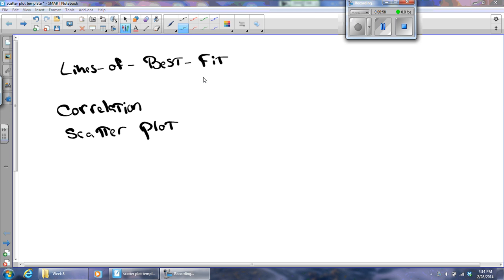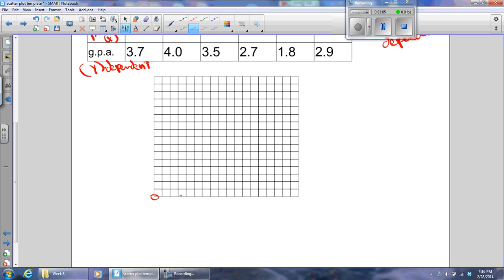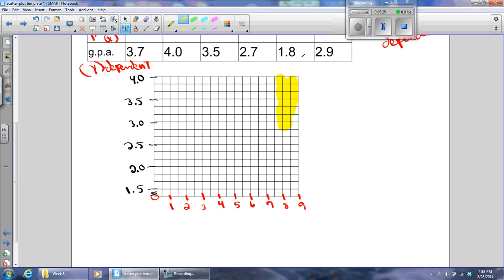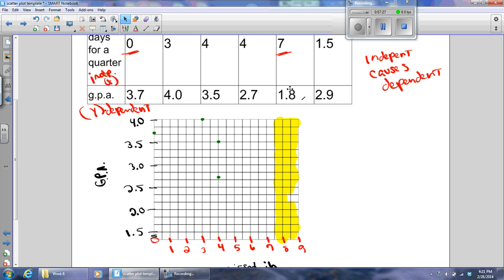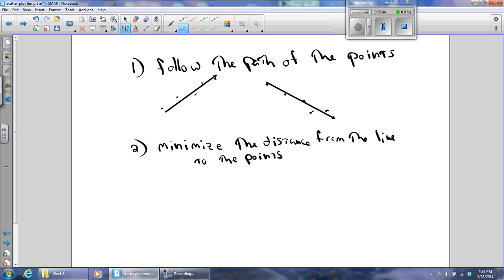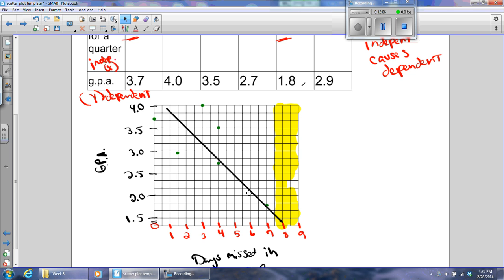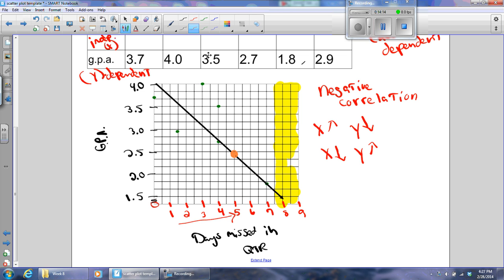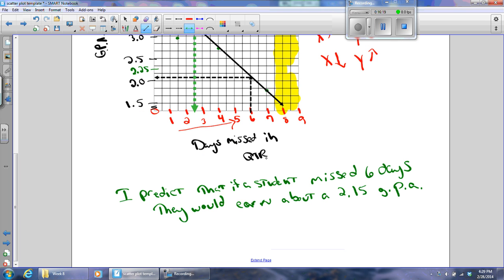February28 Scatter Plots I